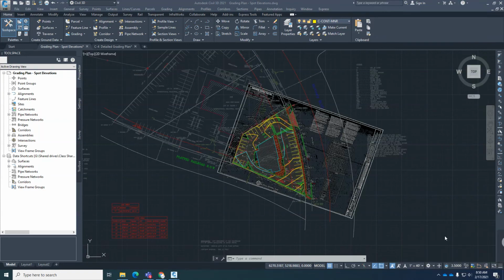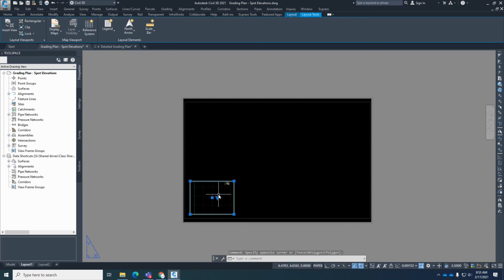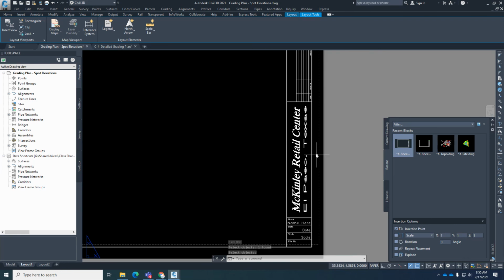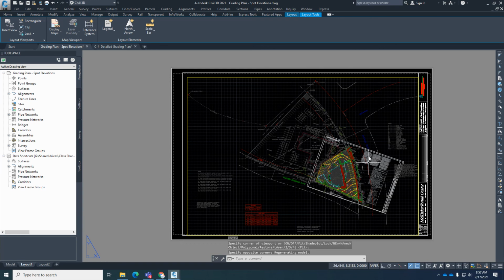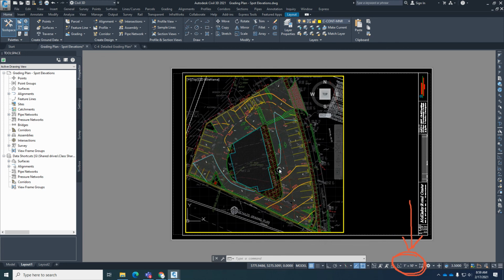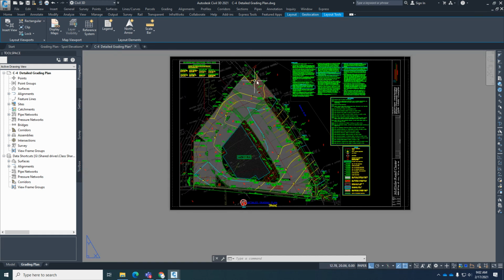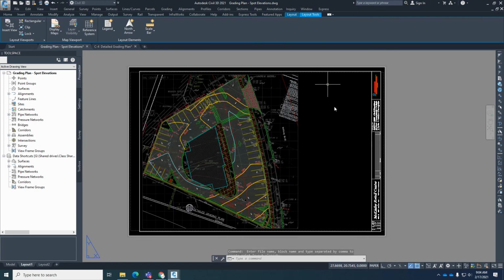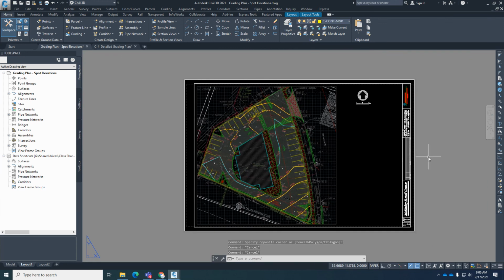How to place the title block and north arrow